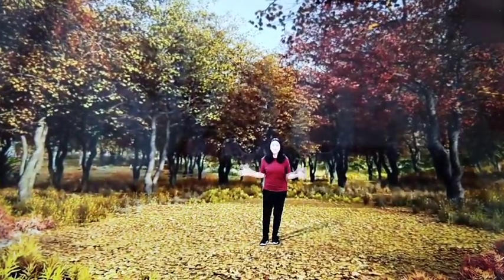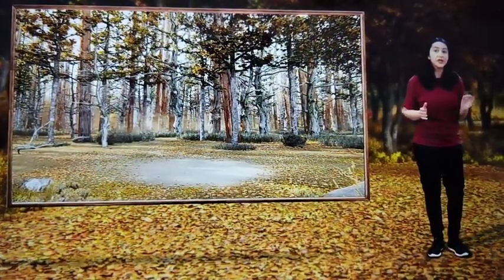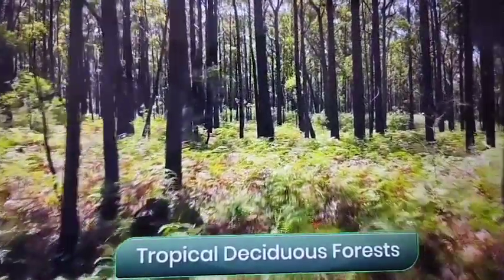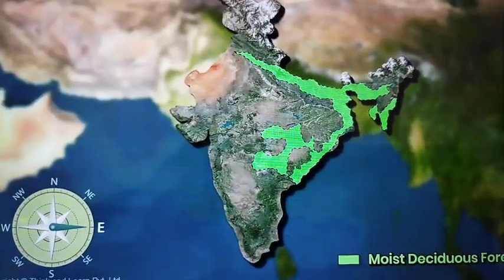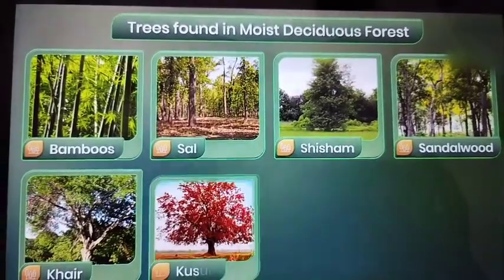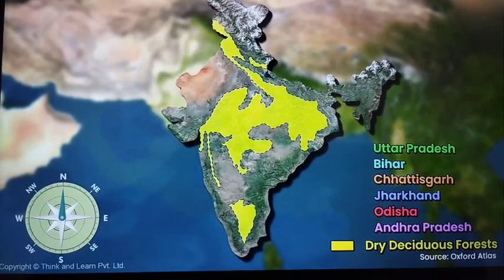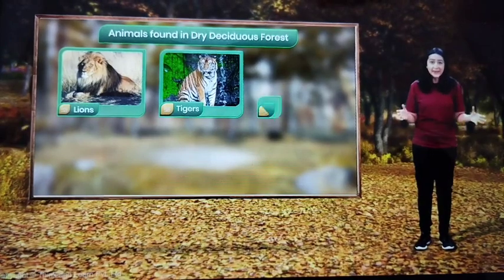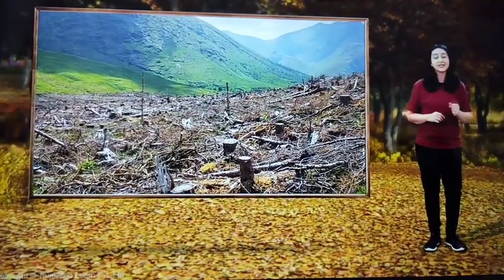Tropical Deciduous Forests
Tropical Deciduous Forest